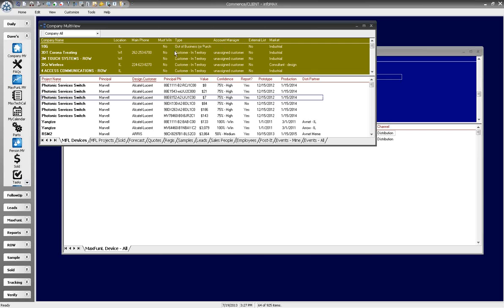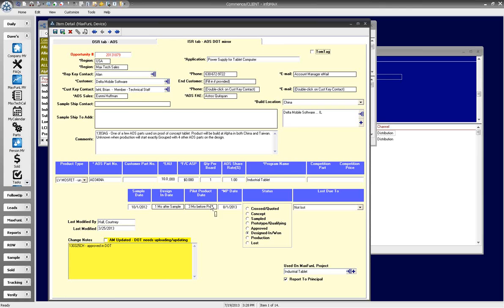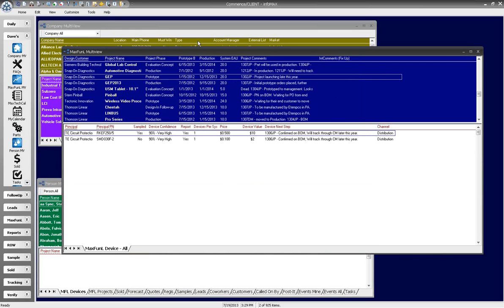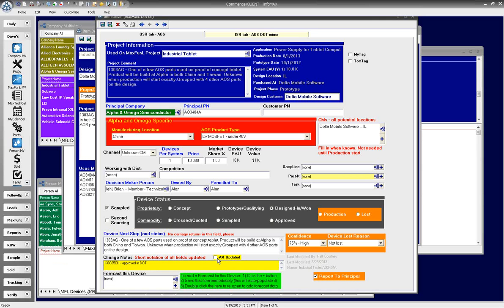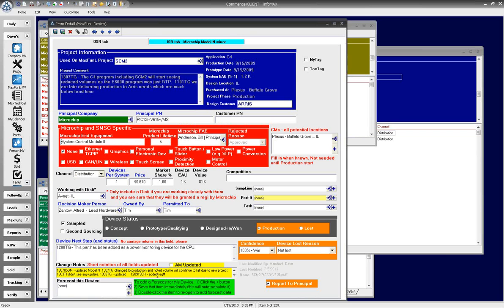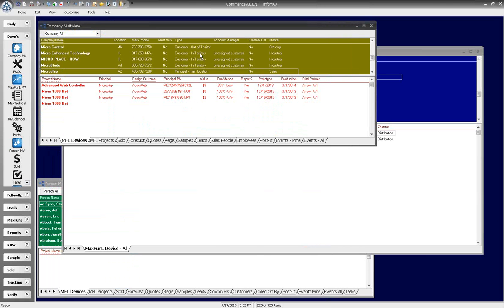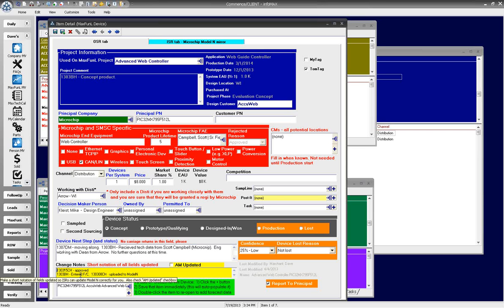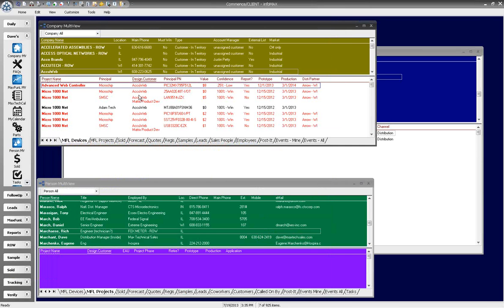2d - MaxFunL Mirror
Details for opportunity funnel items that will get manually input into our Principals' CRMs by an ISR